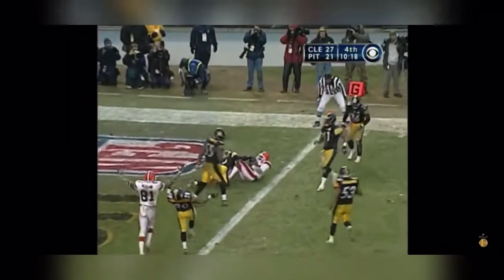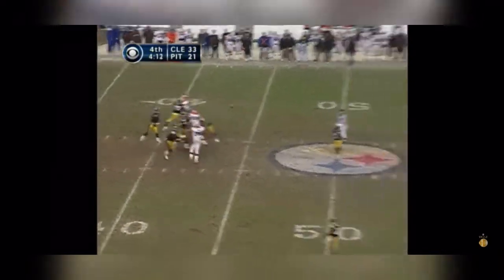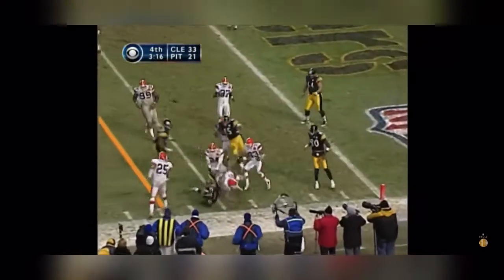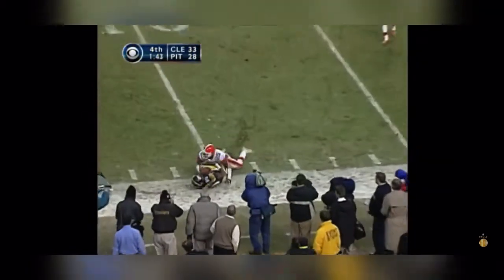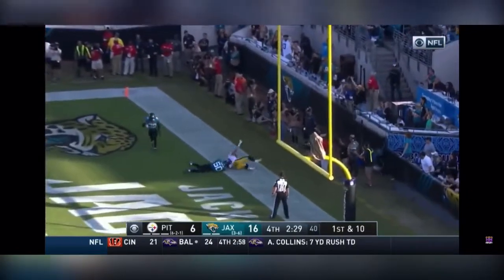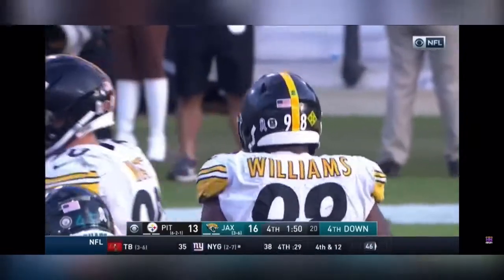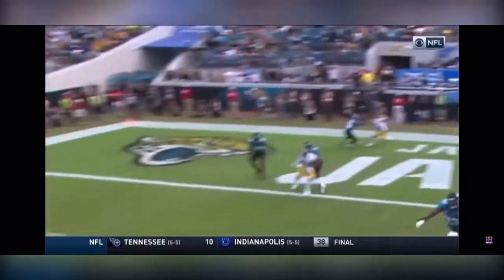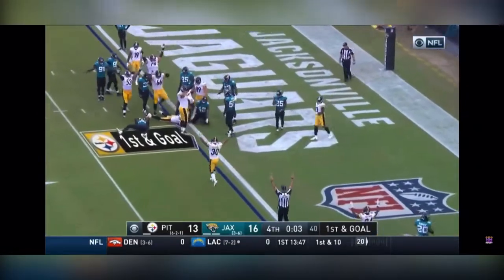Steelers comebacks in the 2000-2020 decade part 1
Hey guys so we are doing Steelers comebacks but this is only part 1. My footage corrupted for my others i was going to put. Here are time stamps for Steelers games

0:04 Steelers vs browns 2002 wildcard

3:18 Steelers vs jags 2018 (not playoffs)